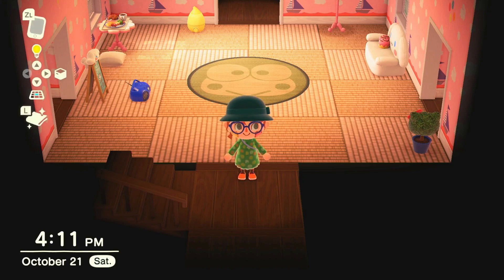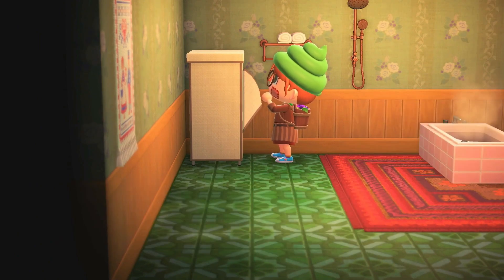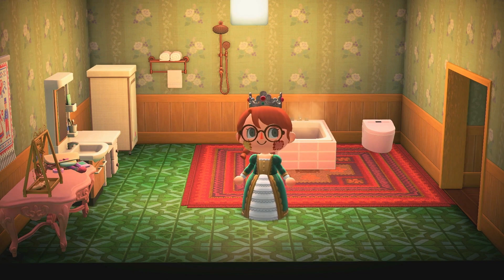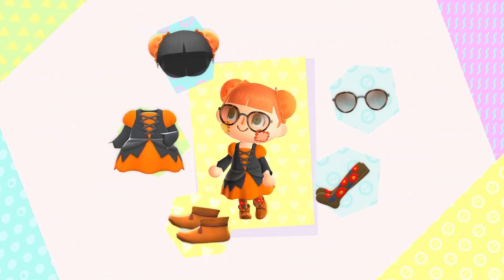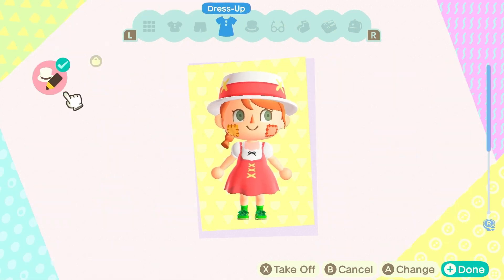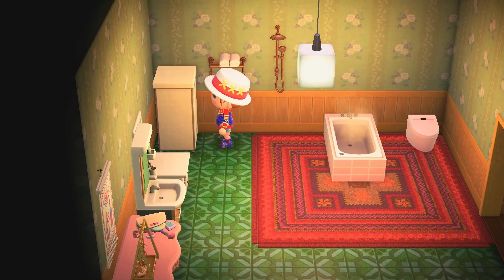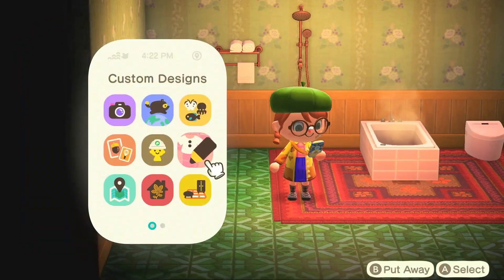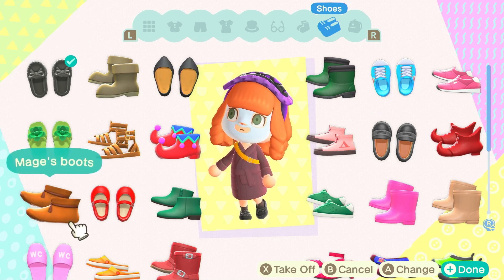Halloween Costume Ideas Animal Crossing New Horizons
Today I'm gonna show you some Halloween costume ideas